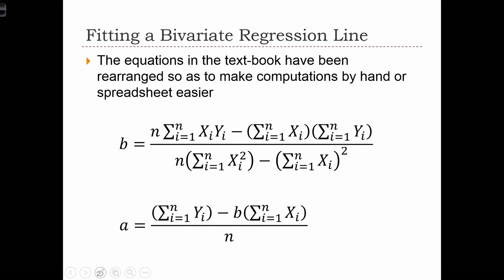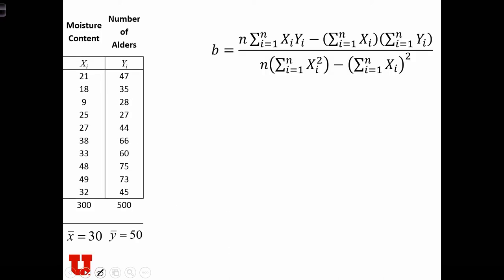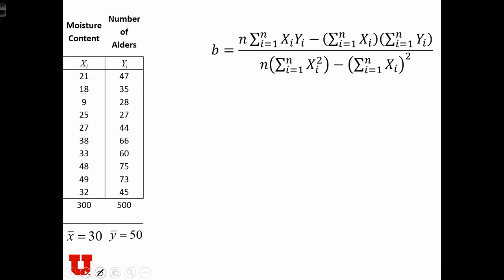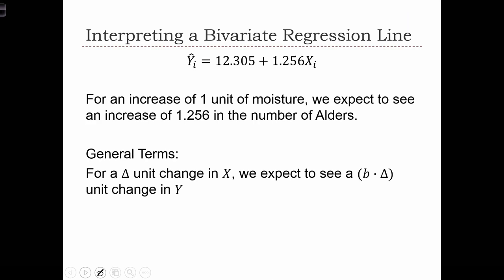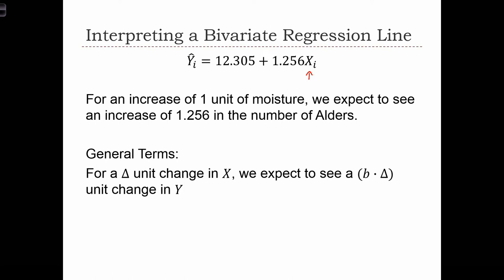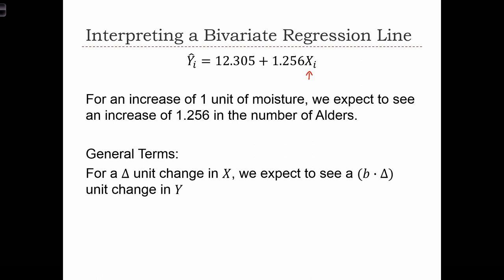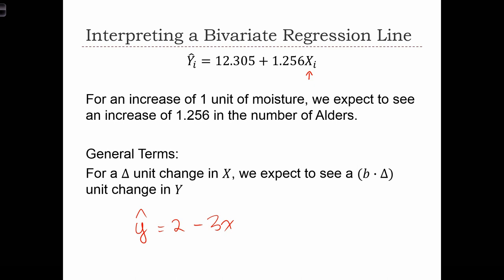GEOG 3020 Lecture 24-5 Bivariate Regression I